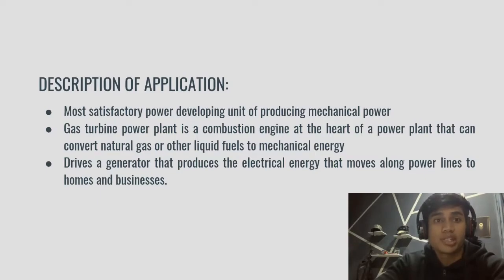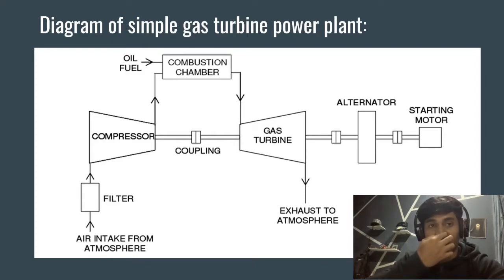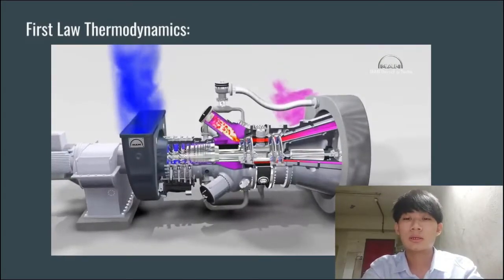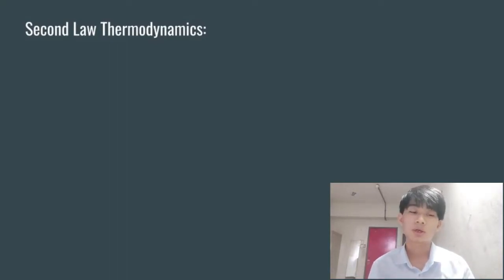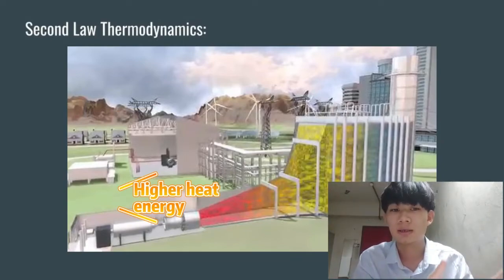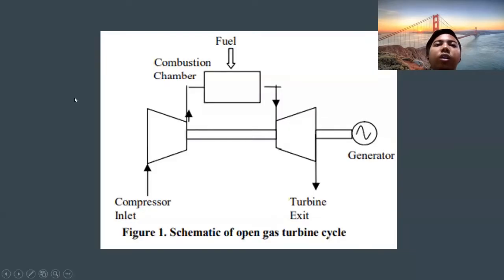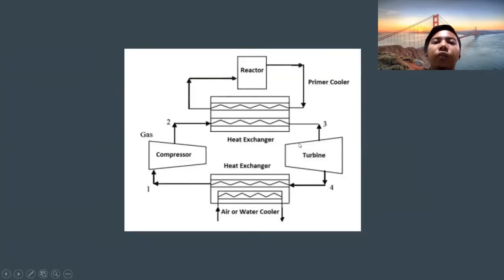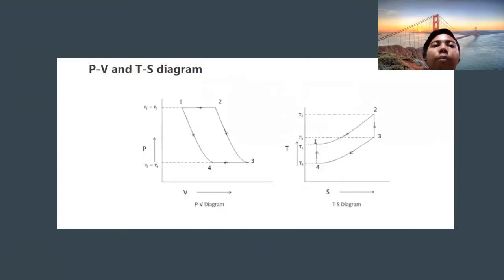GROUP PROJECT EMM3213(THERMODYNAMIC 1): GROUP 9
Group members:
205633 MUHAMAD IKRAM AFIQ BIN IDRIS @ MD SALLEH
205919 MUHAMMAD NASRULHAQ BIN MOHD RUDZI
206988 HOI FU KANG